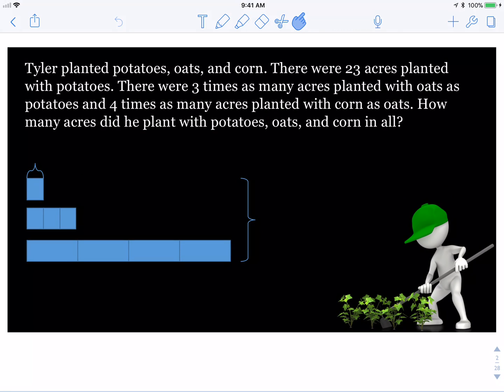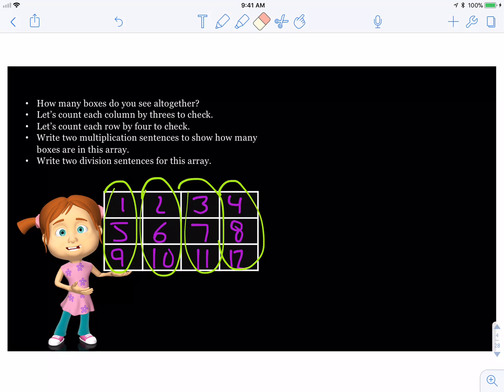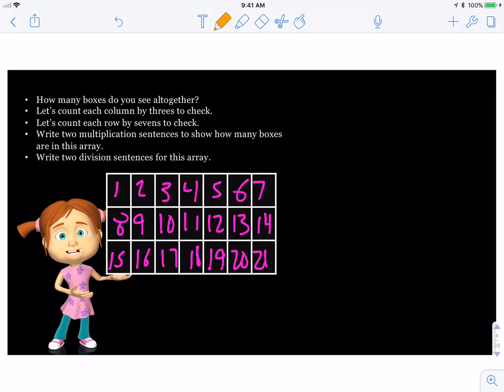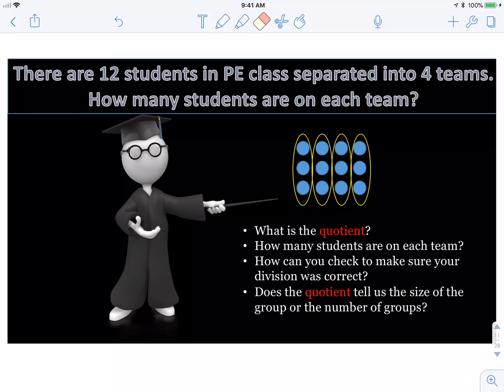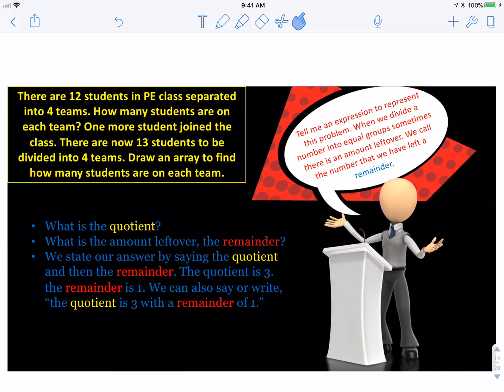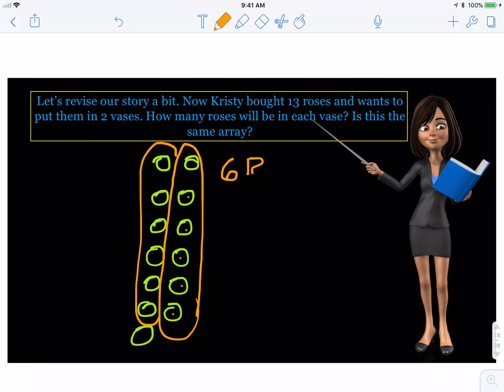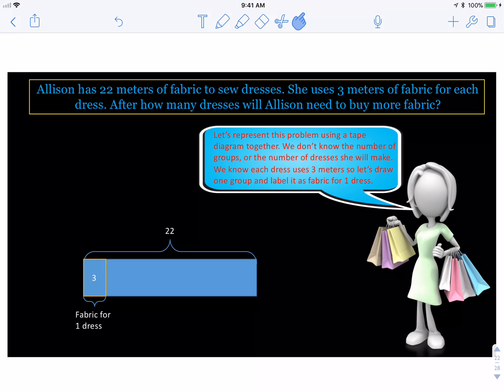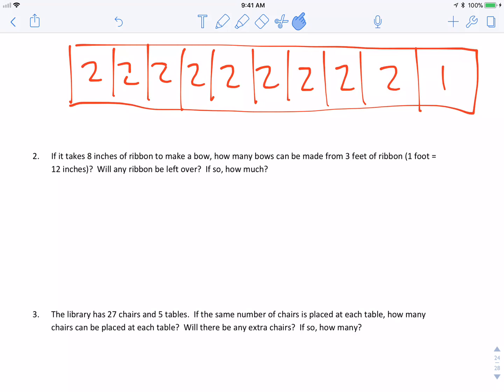Eureka Math Grade 4 Module 3 Lesson 14